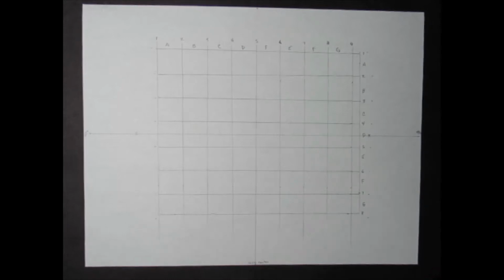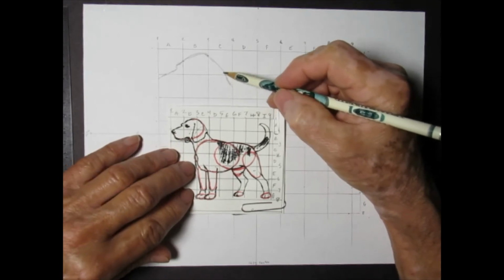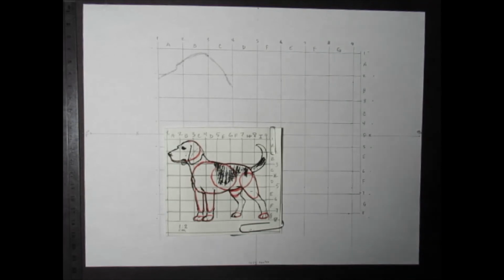How to Draw Dog: Beagle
Draw a dog, Beagle, using the grid technique.  Time-lapse.